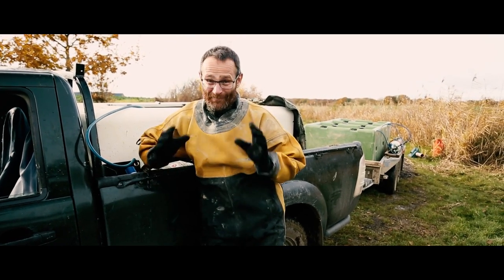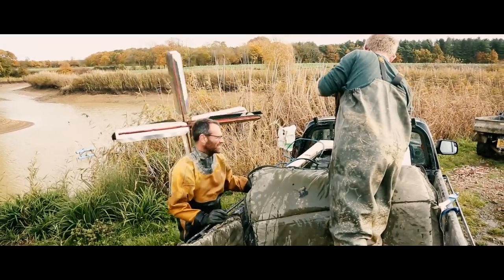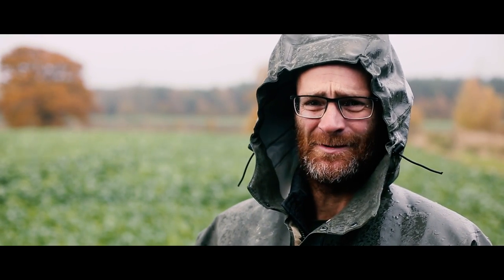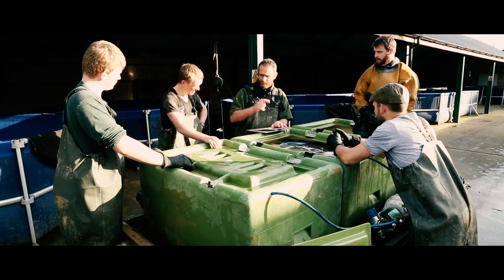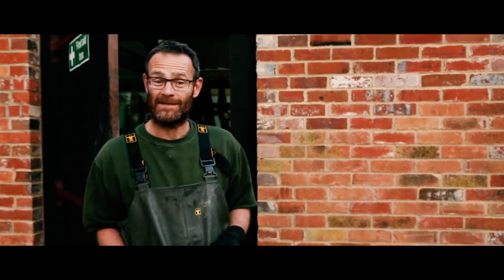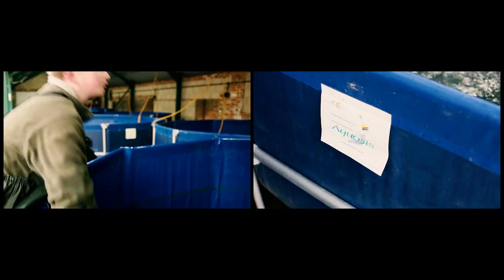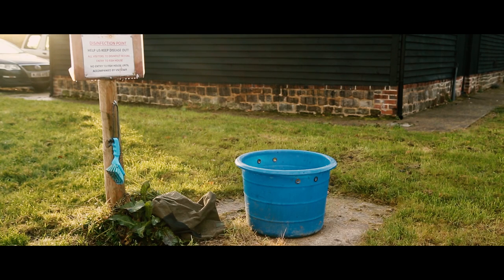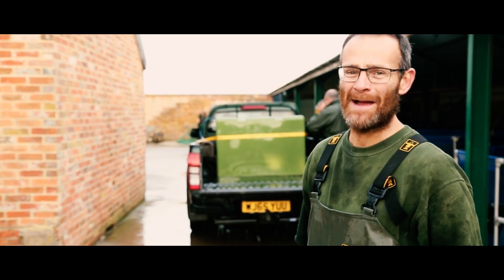The Life of a Fish Farmer - Team Korda